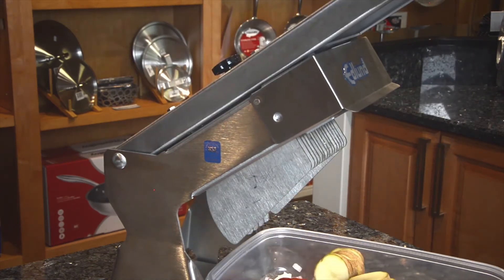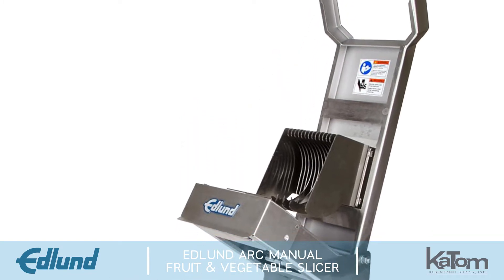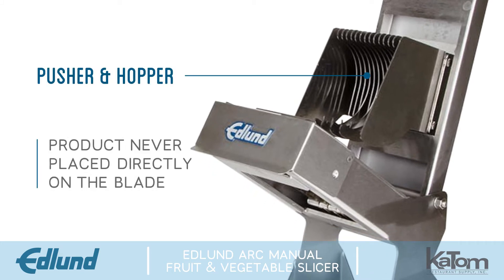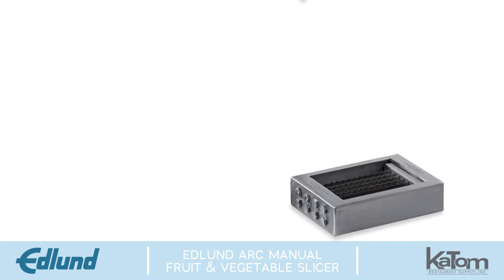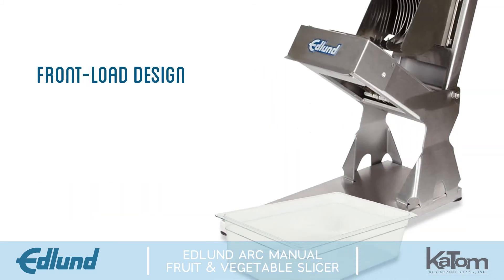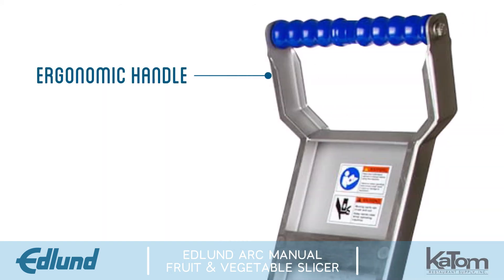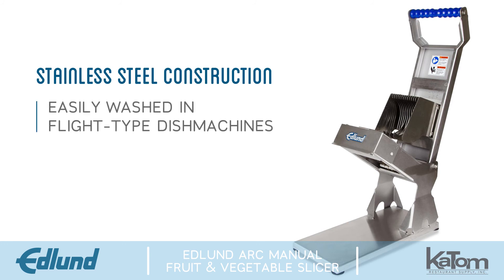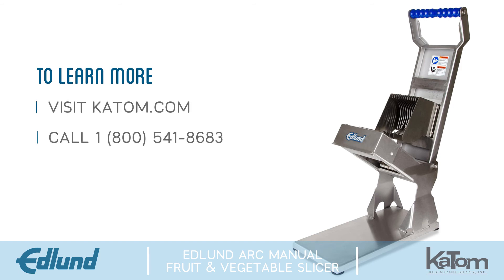Edlund ARC Manual Fruit and Vegetable Slicer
Slice everything from hard potatoes and onions to soft, ripe tomatoes in a single motion with the ARC Slicer from Edlund. A variety of unique features make this slicer a perfect addition to your food preparation setup.